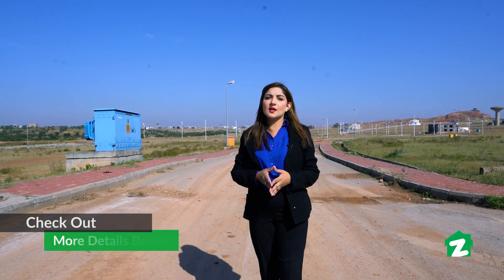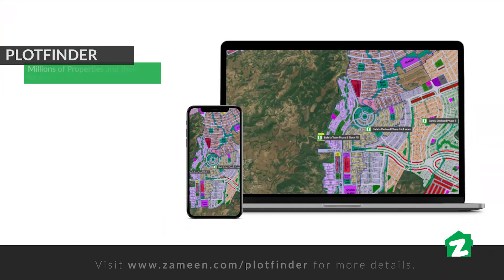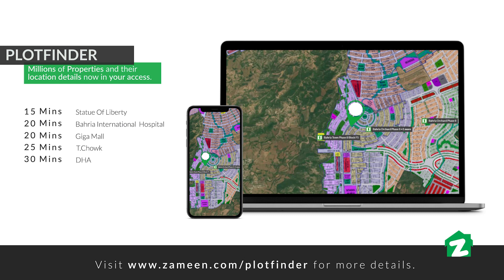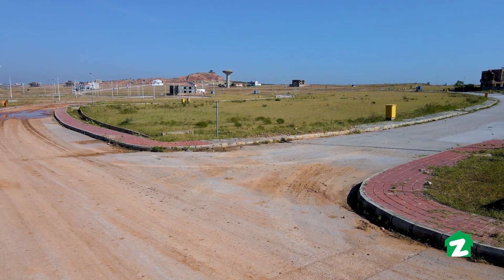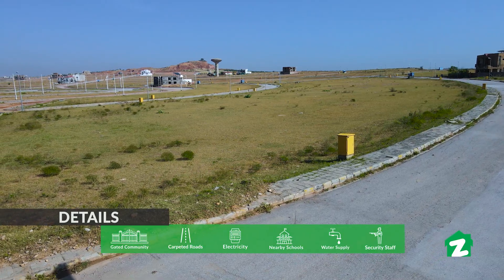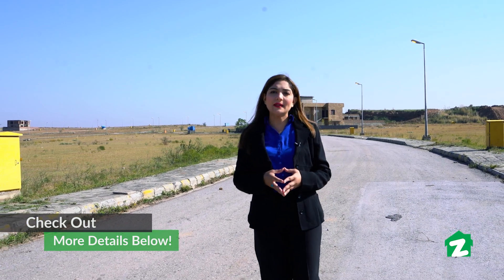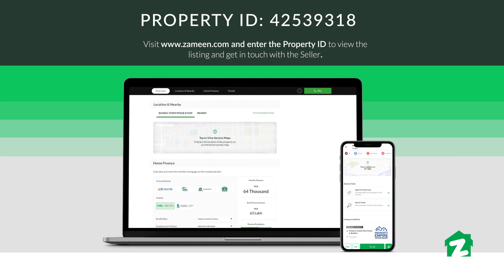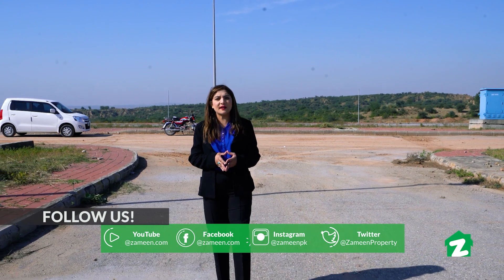Zameen Property Tours - 1 Kanal Residential Plot For Sale Bahria Town Phase 8 Rawalpindi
Good Location Plot Reasonable Price Near Mosque. Near Playground. Near To Commercial. Near Bahria Main Expressway. 0 Load Shedding, Neat And Clean Bahria Town If You Want To Invest Or Want To Live In A Very Peaceful And Secure Area Then. This Plot Is Best For You. It Has 24 7 Support Maintenance You Can Call Maintenance at Any Time And Fix Your Issues In House Like Plumbing. The Peace, Security And The State Of Art Facilities In Bahria Town Like World Class Cinema, Food Courts, Malls And Stadiums Have Made Bahria Town An Ideal Residential Society To Live In Bahria Town Rawalpindi Islamabad